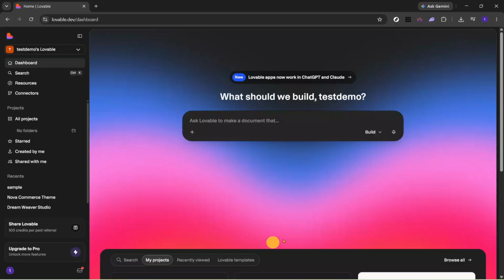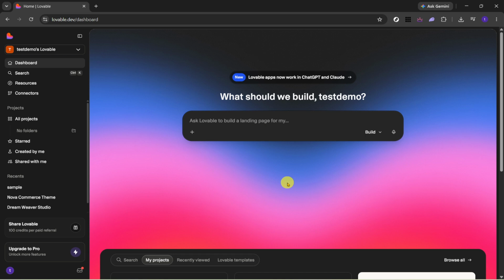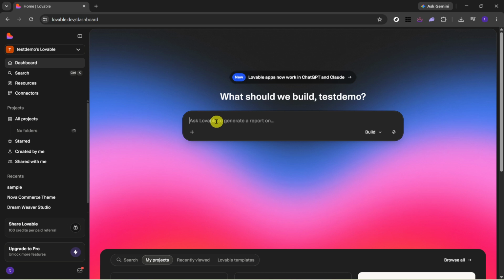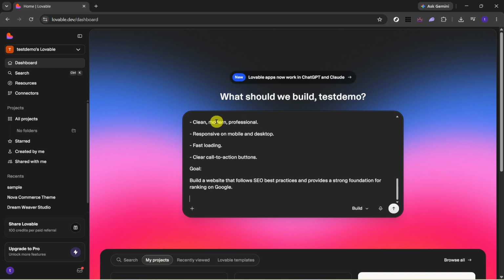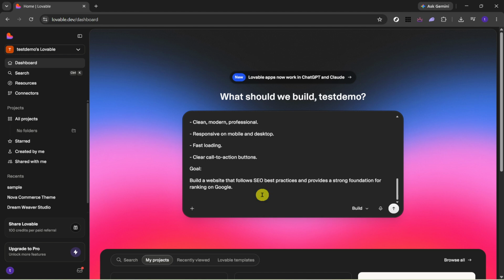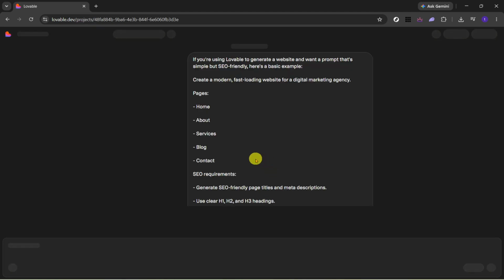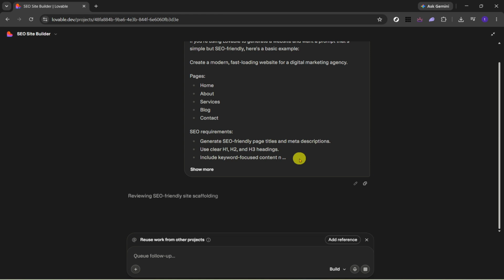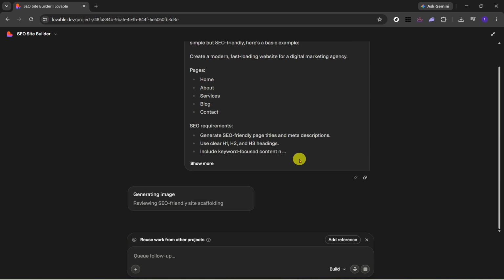How To Get Your Lovable Site To Rank On Google (2026) (Complete Guide)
Learn How To Get Your Lovable Site To Rank On Google with this simple step-by-step guide. This tutorial explains how to improve Lovable SEO, optimize your Lovable website for Google, and increase your chances of getting better search engine rankings. Perfect for beginners building websites with Lovable.